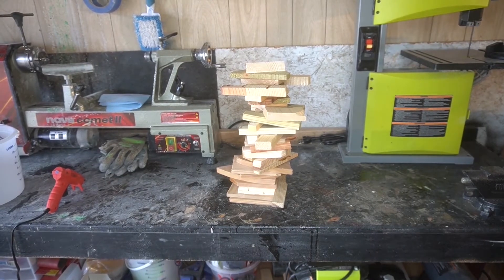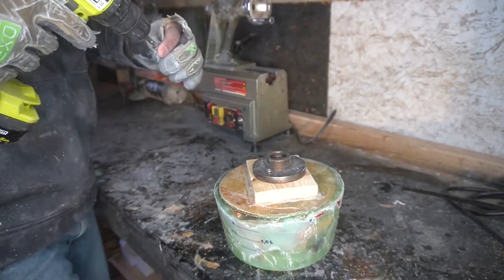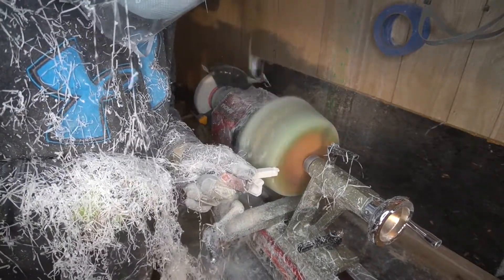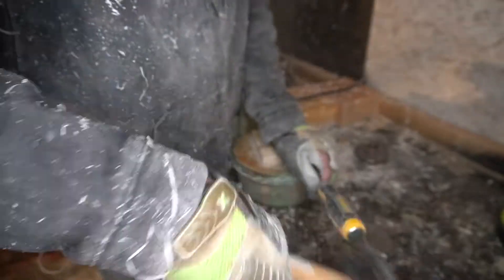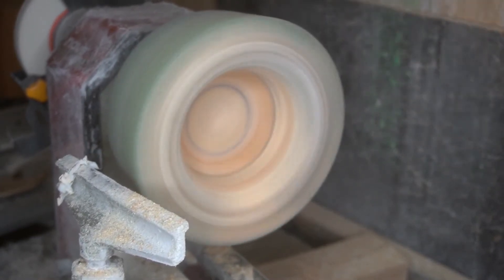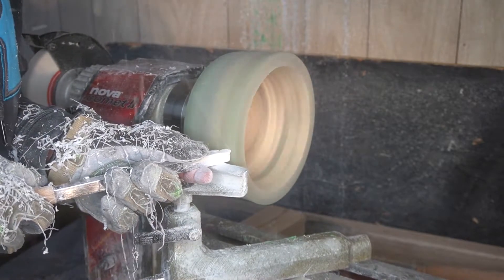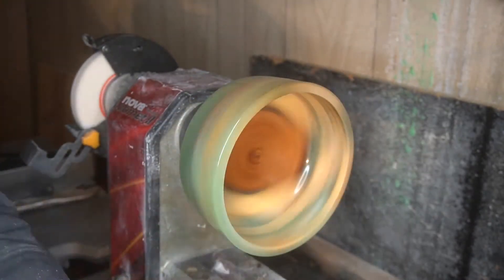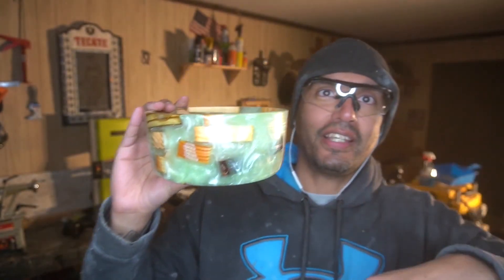Woodturning The Green Jeweled Bowl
So, I know I say this a lot but this is the best bowl I have ever made. This looks absolutely beautiful. Yes, It did fly off the lathe one time but it was worth it. ENJOY!